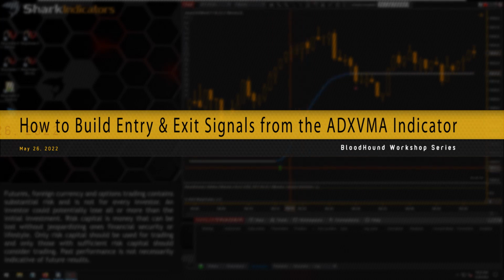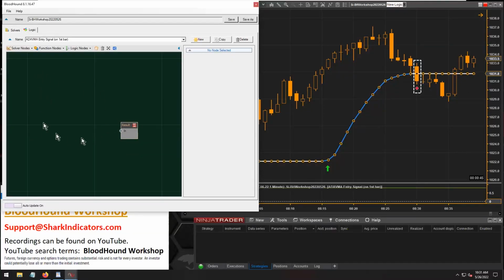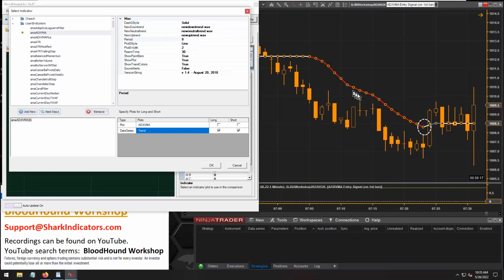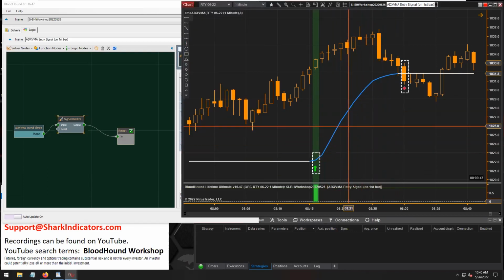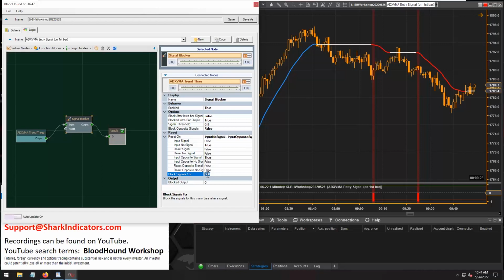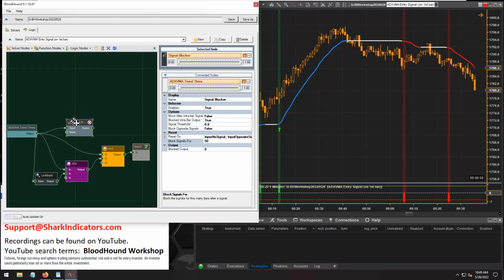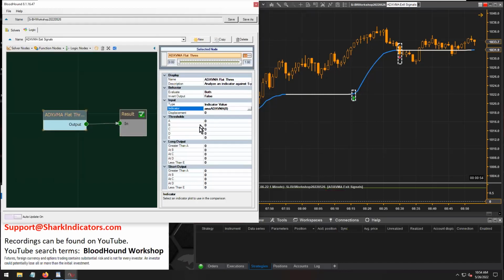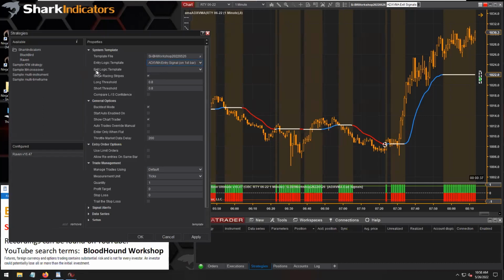BloodHound - How to Build Entry & Exit Signals from the ADXVMA Indicator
This demonstrates creating an entry signal when the amaADXVMA indicator (from LizardTrader.com) switches from non-trending state (flat) to a trending state (red or blue colored).  An exit signal is generated when the ADXVMA is in a non-trending state.